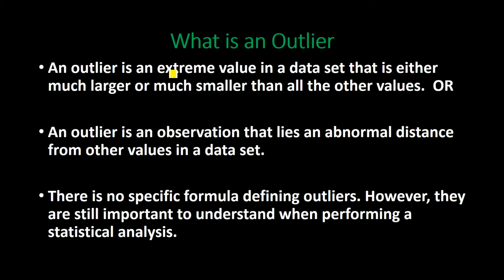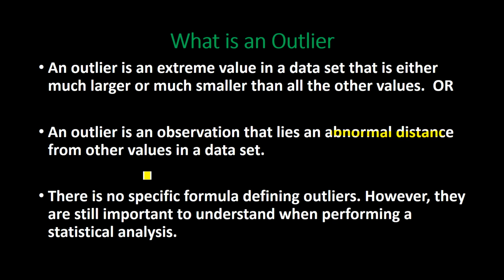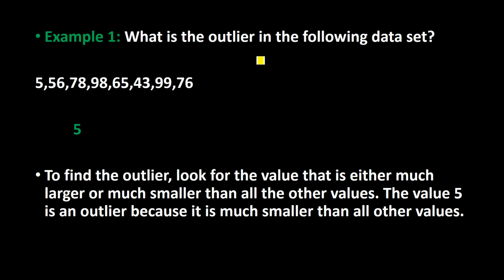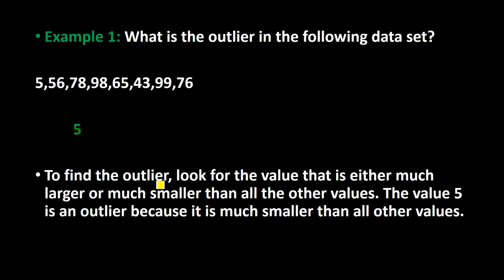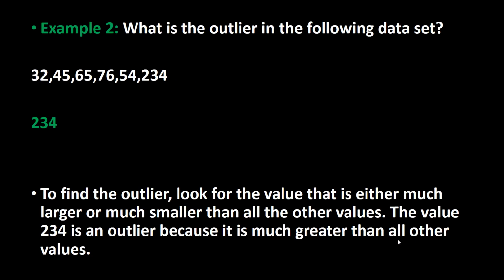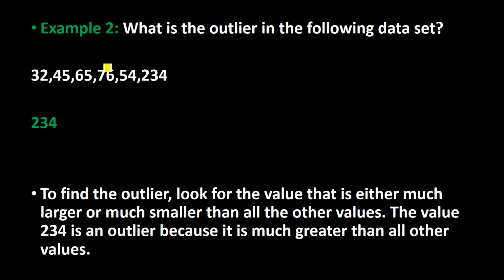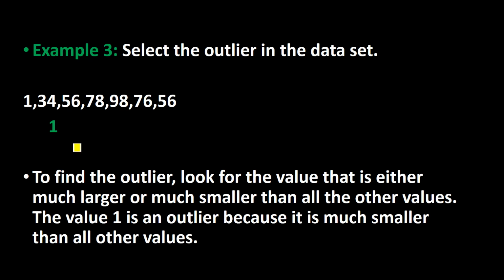Statistics: What is an Outlier